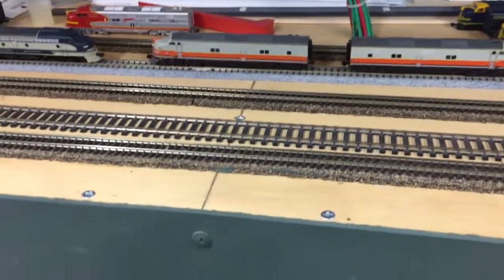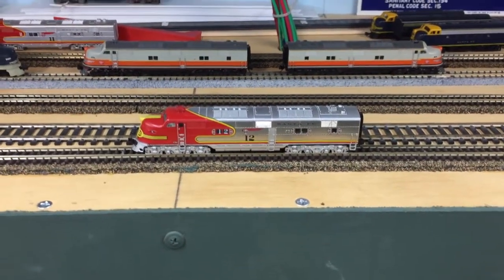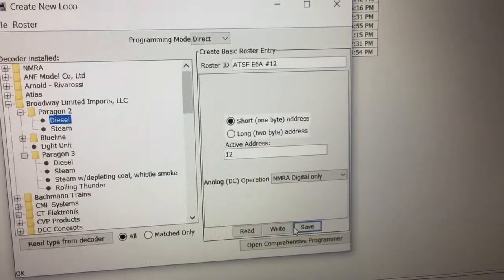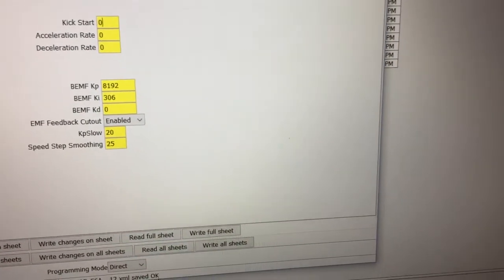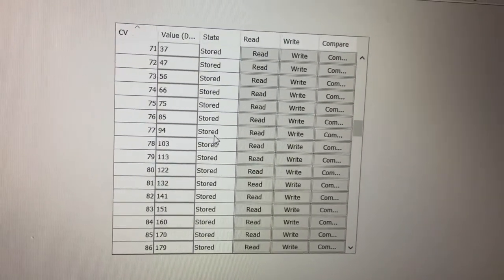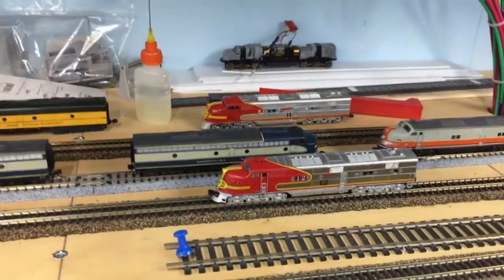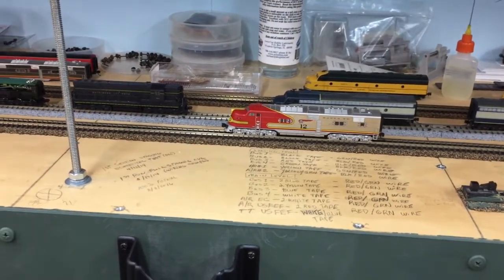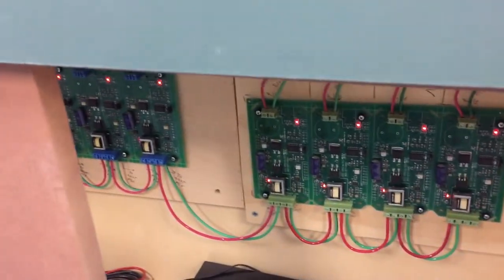Learning JMRI Part 2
This is Part 2 of  learning how to use the JMRI Decoder Pro software.  This part shows how we added a BLI E6A to my roster, did some preliminary programming on my programming track using decoder pro, & then ran the engine on the layout.  I would recommend using the JMRI decoder pro software in that it makes it very easy to program DCC engines.  I have done a lot of manual programming and this way is a lot easier (especially when changing CVs & speed matching).

Thanks to Adobe Premiere Elements 2018 for the music - "Aura" & "Wonder & Awe".

Your initial email should provide some basic information about your proposed project.